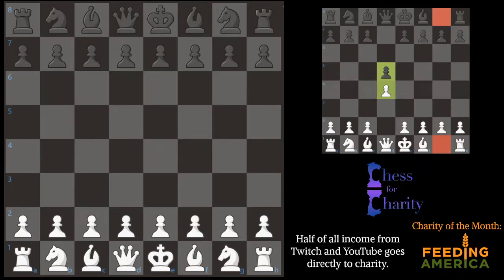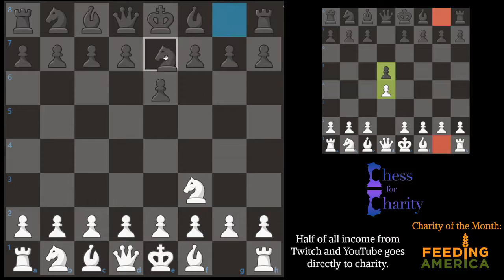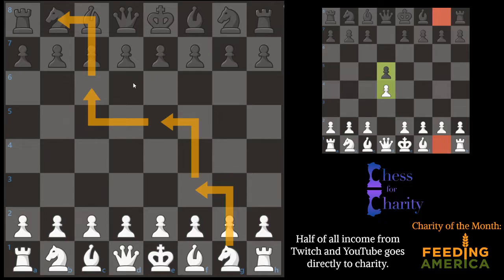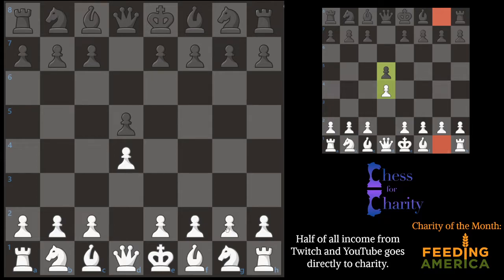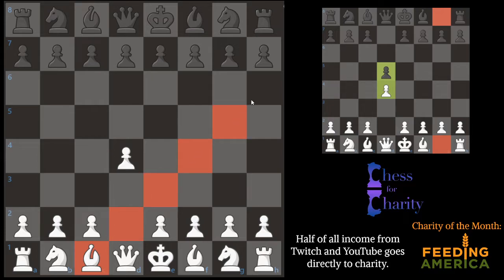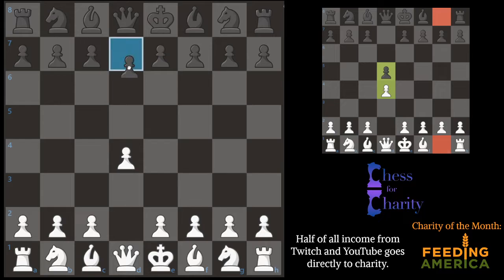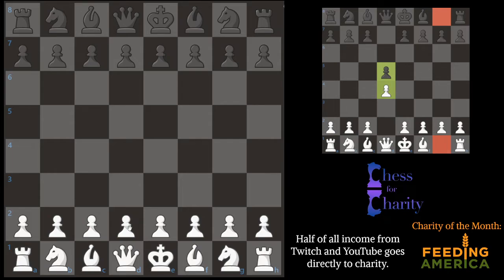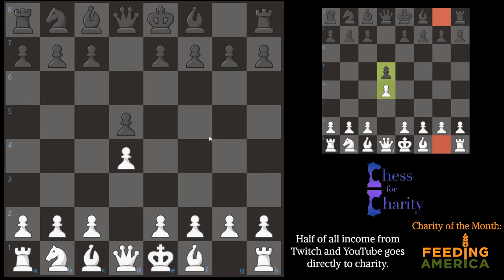Intro Retrograde Chess Puzzle | Shortest Proof Game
In this video, I show a cool retrograde puzzle. These are puzzles where you have to work backwards to figure out how the position came about. Feel free to try it yourself.